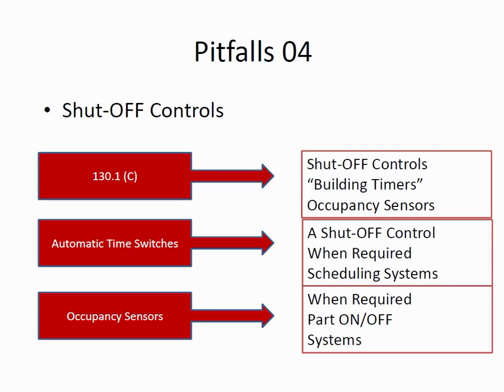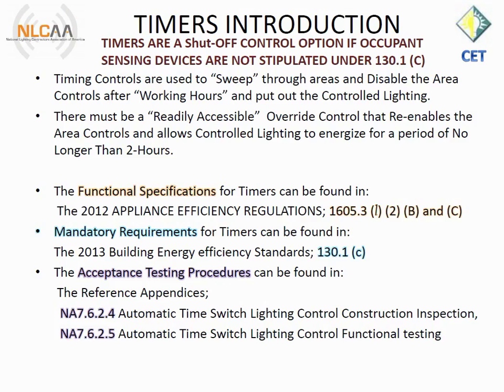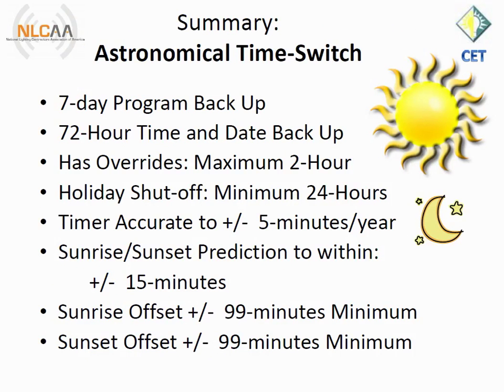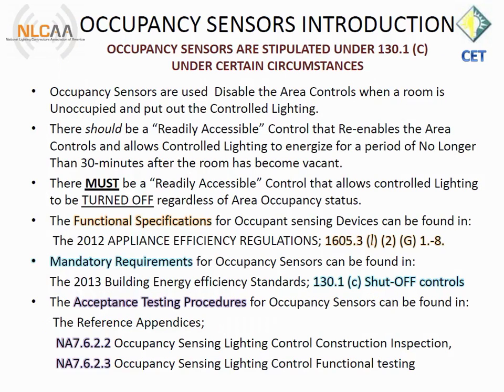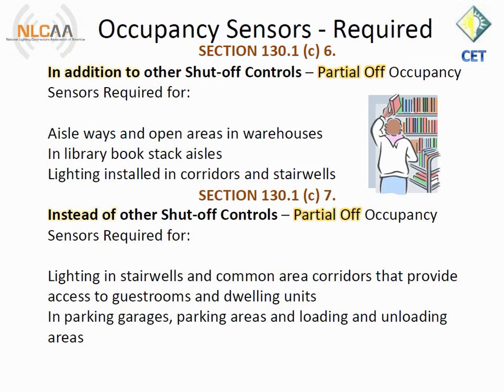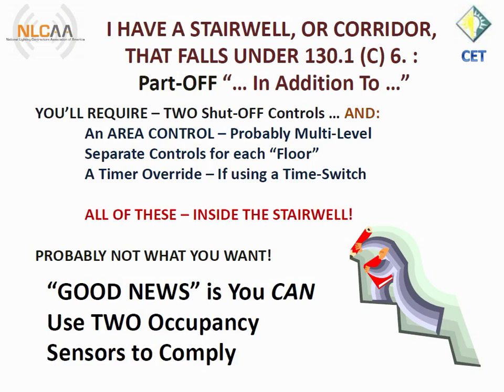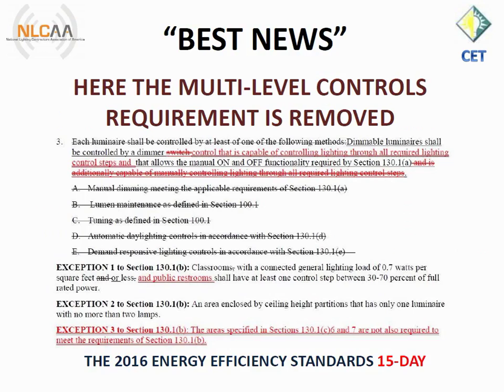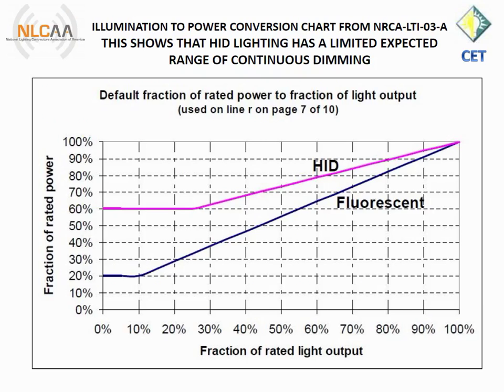2013 Lighting Controls Acceptance Testing Pitfalls 04 - Shut-OFF Controls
Pitfalls and Bear traps of The 2013 Lighting Controls Acceptance Testing for Lighting Designers, Engineers, Architects, and Lighting Commissioning Agents: Automatic Time-Switch and Occupancy Sensing Device Requirements Under California Title 24 Part 6 and Title 20